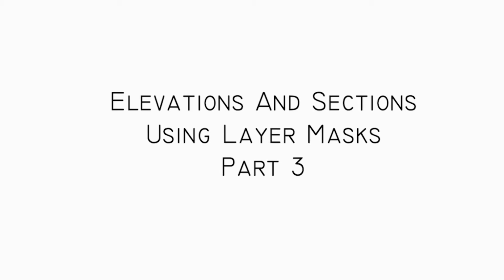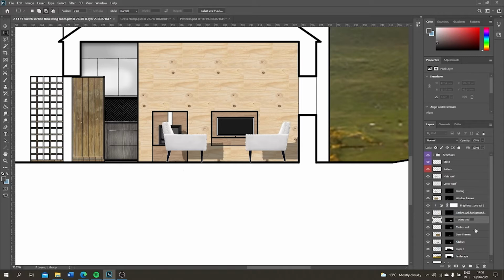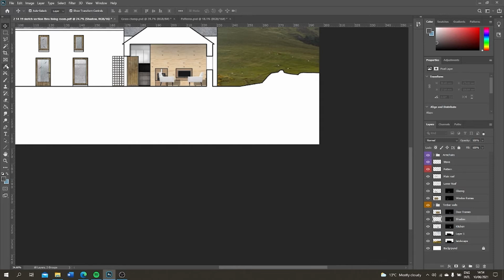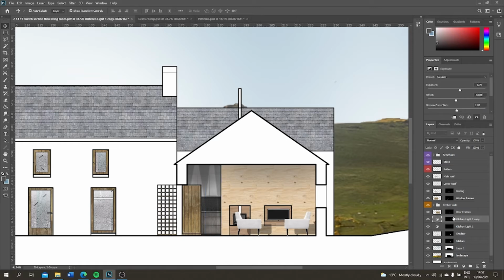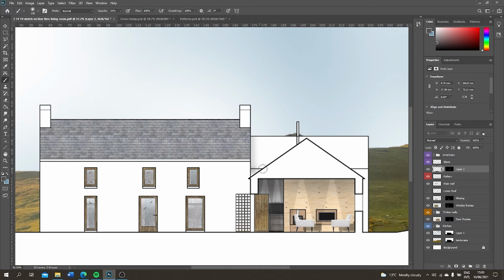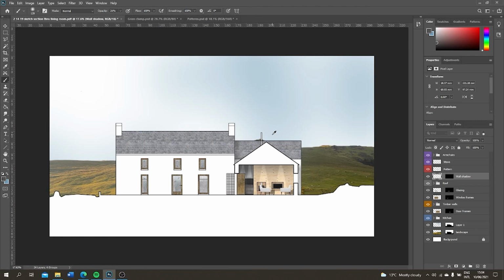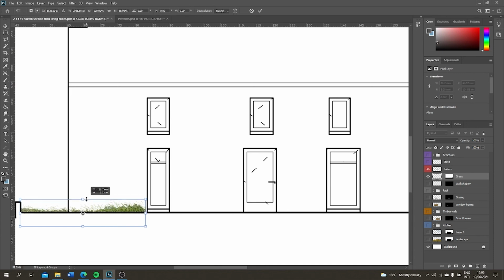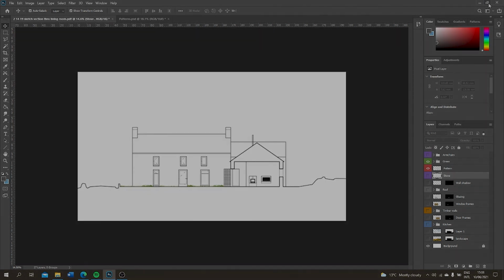Photoshop for Architects 3 of 4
How to render sections and elevations in Photoshop for architects.